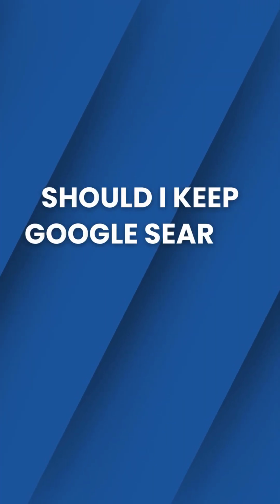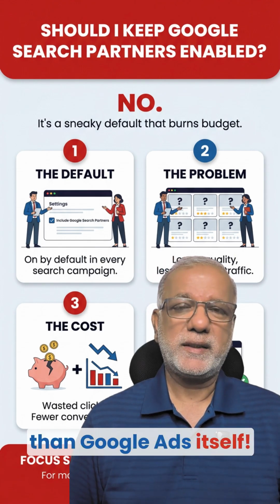5 Google Ads Settings You Should Turn Off Today (Before They Burn Through Your Budget)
Are your Google Ads campaigns spending money without delivering the results you expected? The problem might not be your targeting, keywords, or ad copy—it could be hidden settings that are quietly draining your budget every single day. In this video, you'll discover 5 Google Ads settings that many advertisers leave enabled by default, causing wasted ad spend, low-quality traffic, and poor campaign performance.

Whether you're a business owner, marketer, freelancer, or agency professional, these simple optimizations can help you reduce wasted clicks, improve conversion rates, and get more value from your advertising budget. I'll walk you through each setting step-by-step, explain why it can hurt your campaigns, and show you exactly what to change to maximize your ROI.

By the end of this video, you'll know how to protect your budget, improve campaign efficiency, and make smarter Google Ads decisions that lead to better results. If you're serious about getting more leads and sales from Google Ads, these are settings you should review immediately.

Free Resources